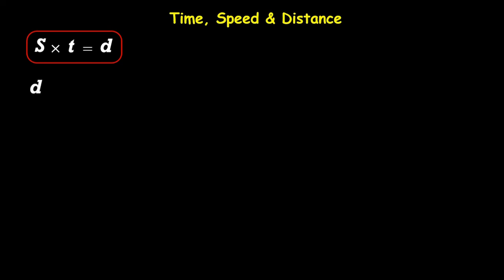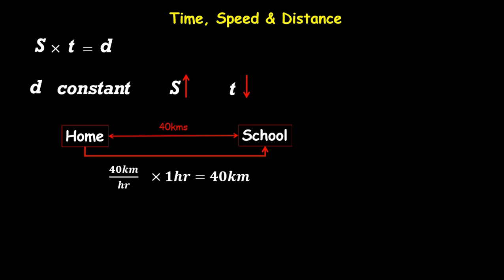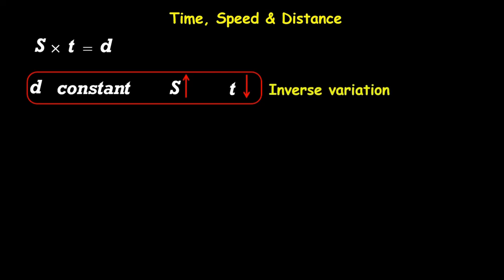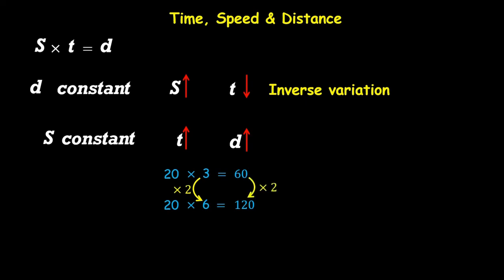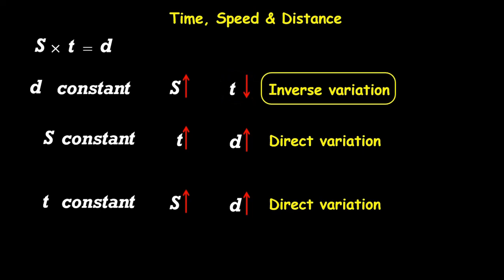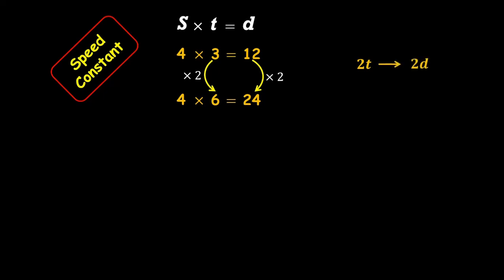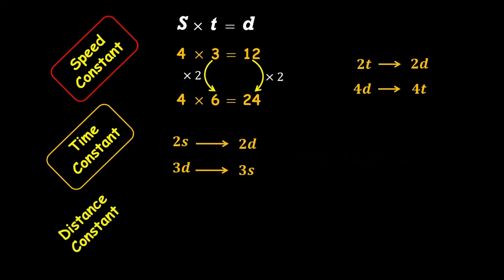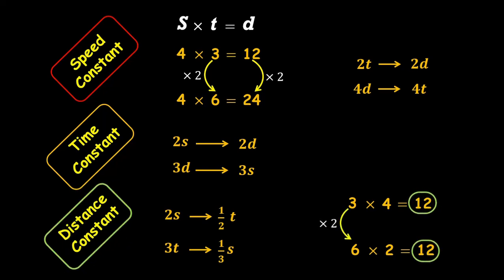Time Speed distance | Maths class 7 | Unit 6 | Sindh Text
educational video for class vii